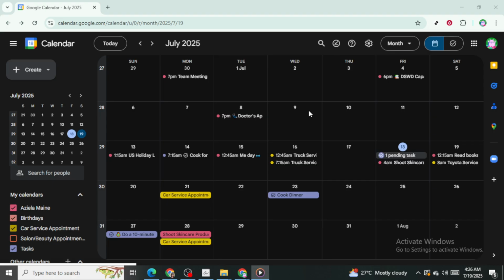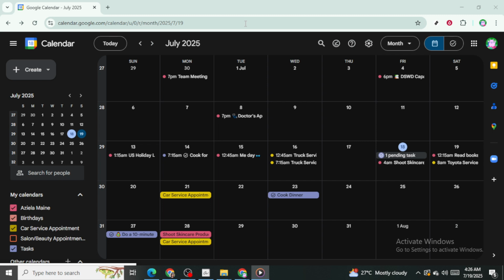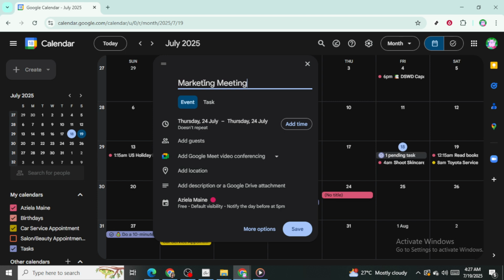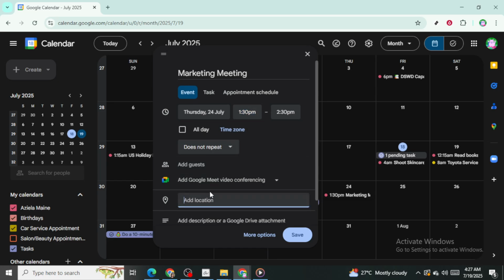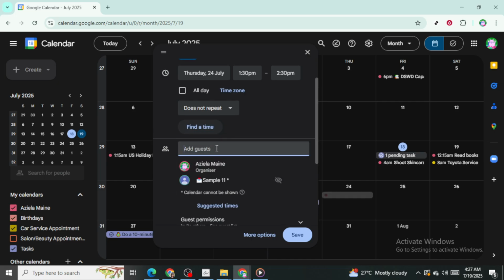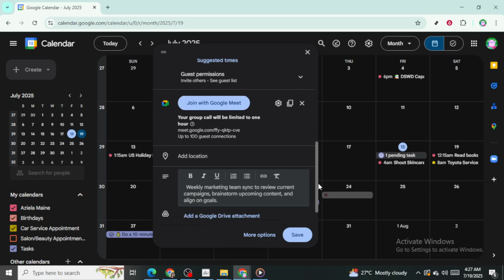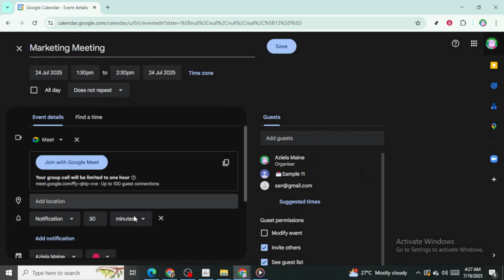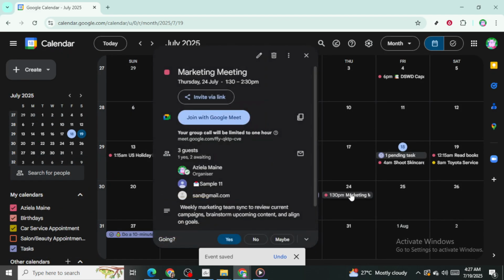How To Use Google Calendar To Schedule Meetings [2026 Guide]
In today's video we cover how to use google calendar to schedule meetings, schedule meetings in google calendar, google calendar meeting setup, create meeting google calendar, plan events with google calendar, google calendar tutorial, how to organize meetings using google calendar, google calendar for scheduling, book appointments google calendar, google calendar productivity tips, google calendar meeting planner, google calendar invite attendees, google calendar for beginners, set up meetings with google calendar